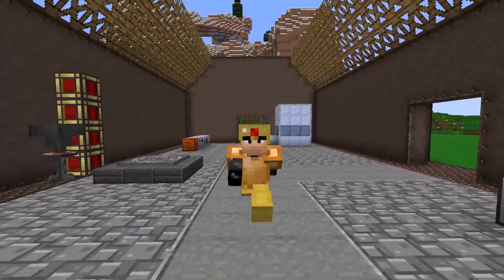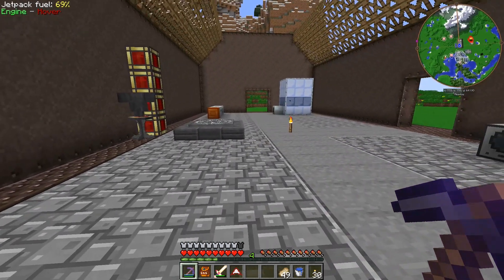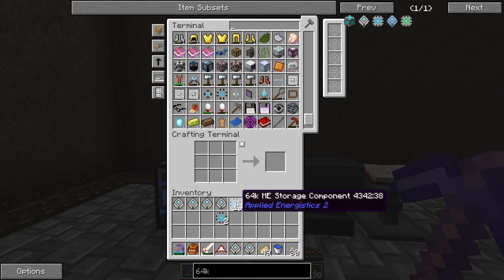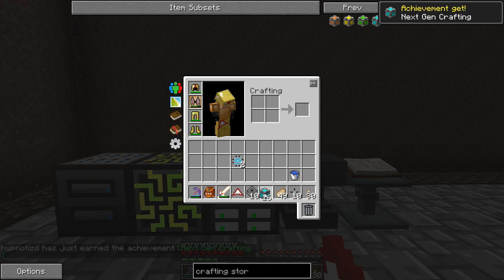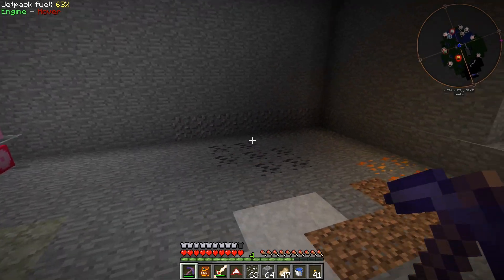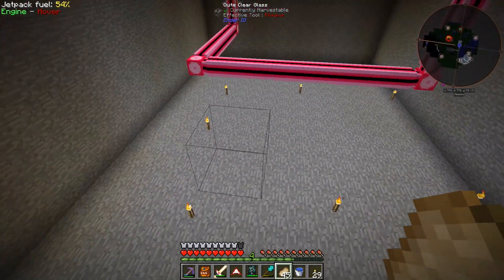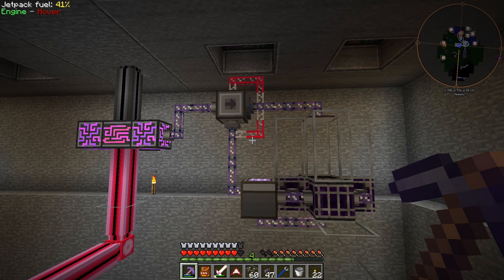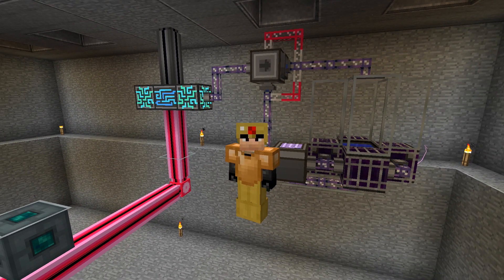Minecraft Mods FTB Inventions - CRYSTAL GROWTH AUTOMATION [E17]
Like FTB Inventions? Thumbs Up! ♥

I took a bunch of time to make up a lot of parts for Applied Energistics! Let's start off by getting some basic automatic crafting setup and then we'll move on to how we can automate the Crystal Growth Accelerator with Applied Energistics 2 only!

► MODPACK INFORMATION
FTB Inventions v1.0.1
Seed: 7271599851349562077